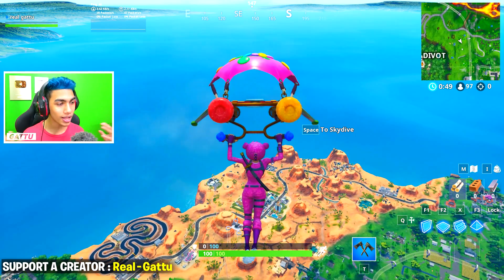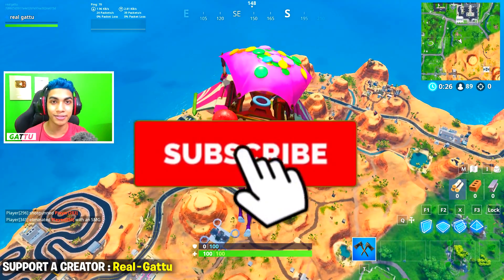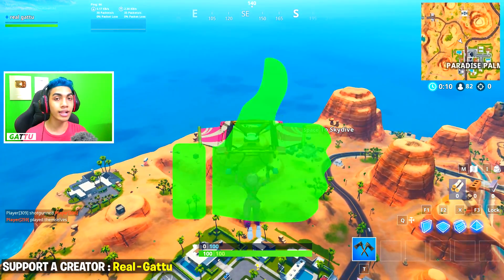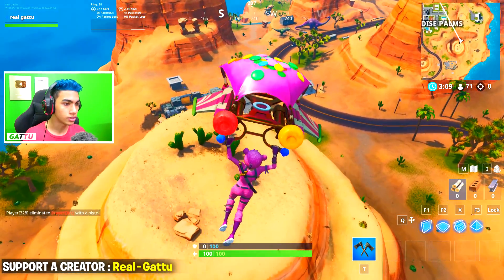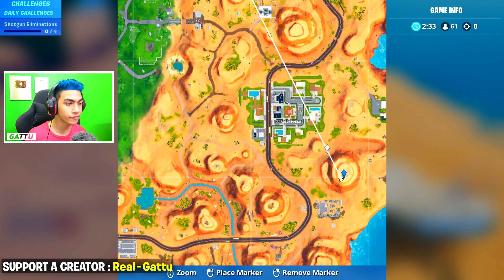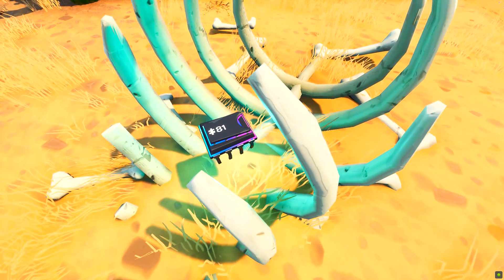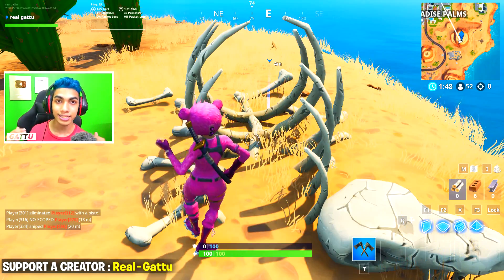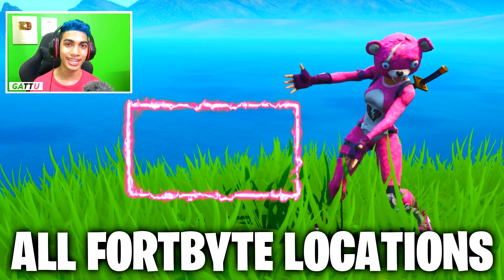Fortnite FORTBYTE #81 LOCATION - Accessible in the Daytime near a Mountain top Cactus Wedge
The Fortbyte 81 can be Accessible in the Daytime near a Mountain top Cactus Wedge at this EXACT Location as shown in the video, go over here and collect it :)